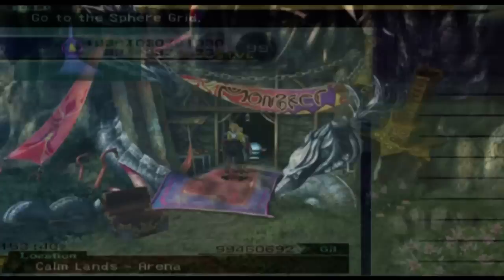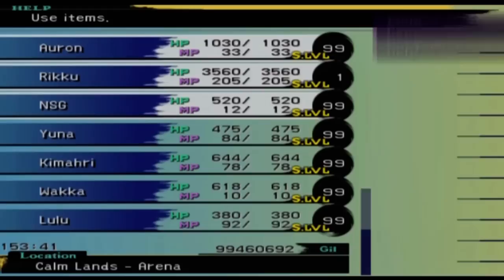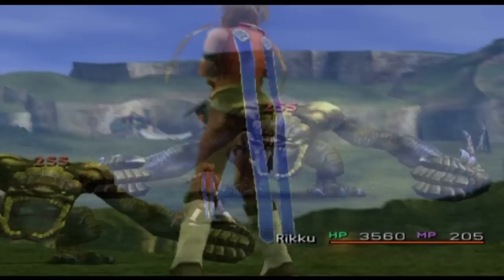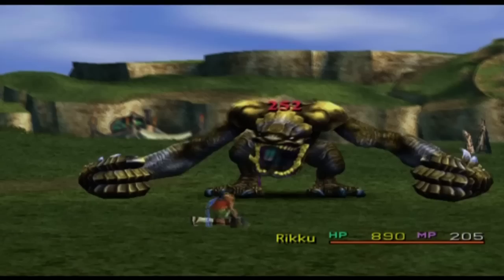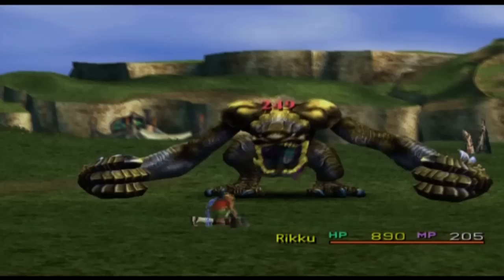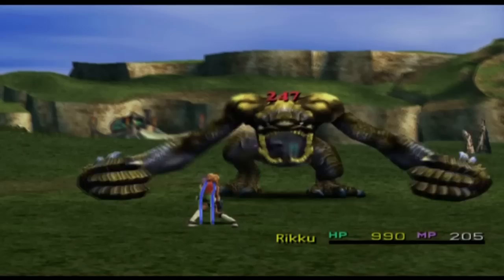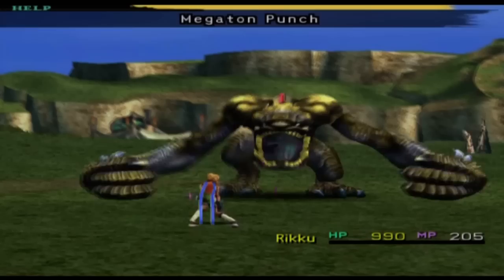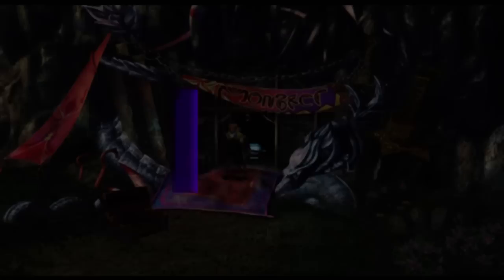Final Fantasy X - OSGRO - Earth Eater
The 4th Original creation to be taken down, but unfortunately I had to use a boring/cheap method... Explanation in the video...